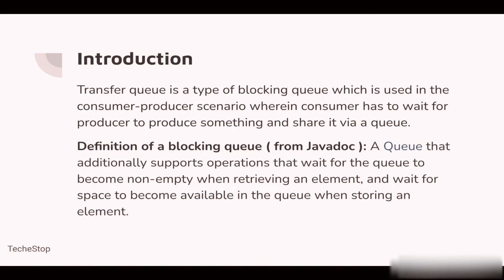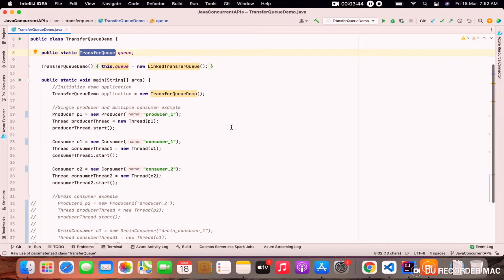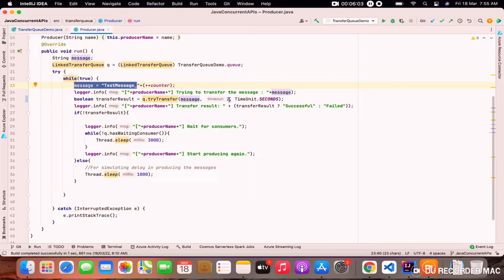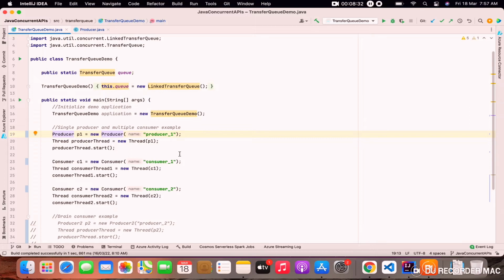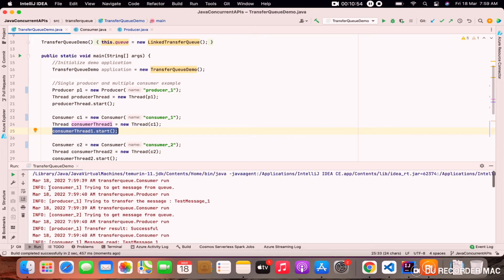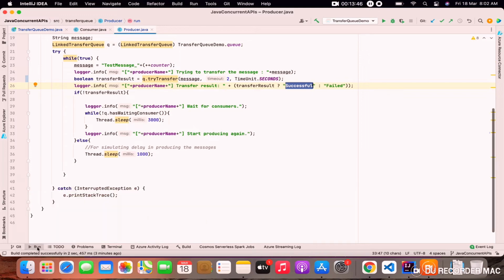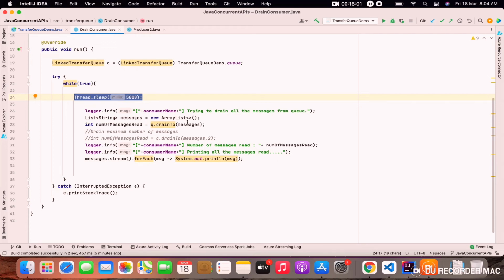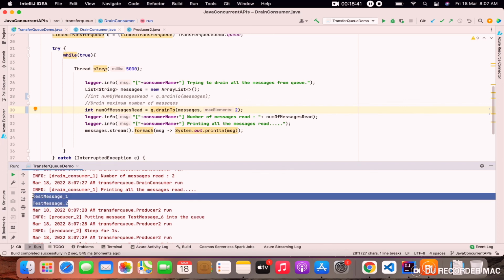Transfer Queue in Java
This video describes the concept of transfer queue in java and explains its implementation with code examples.